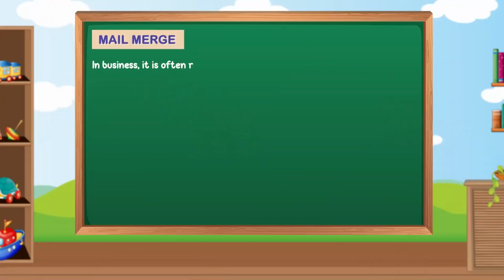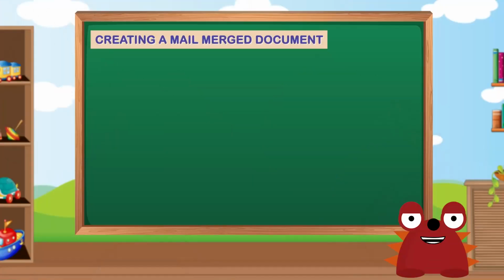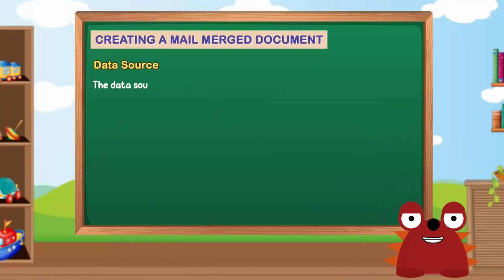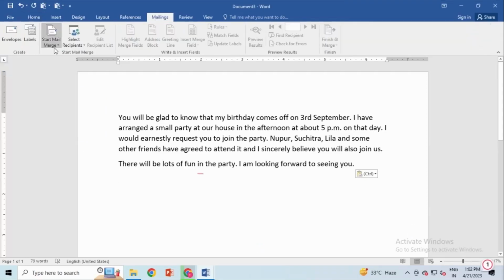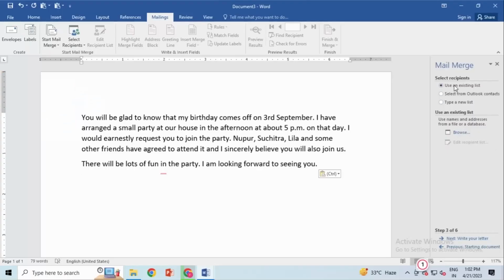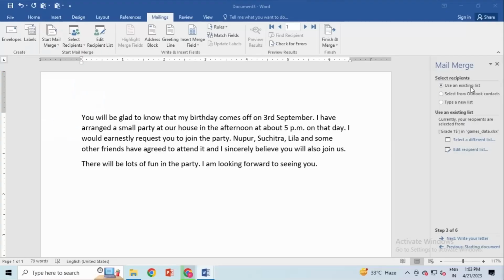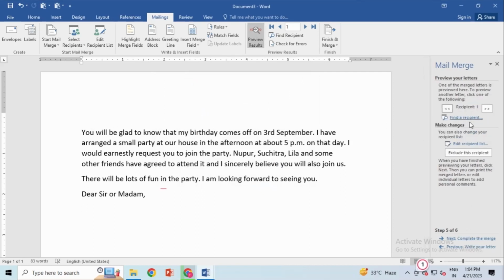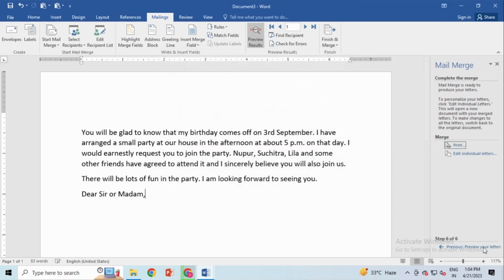Mail Merge—MS WORD